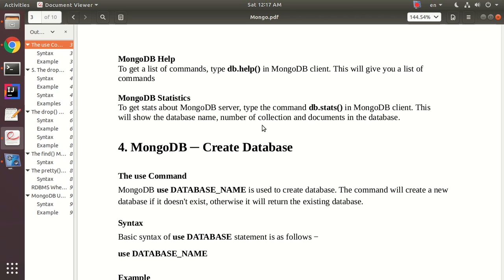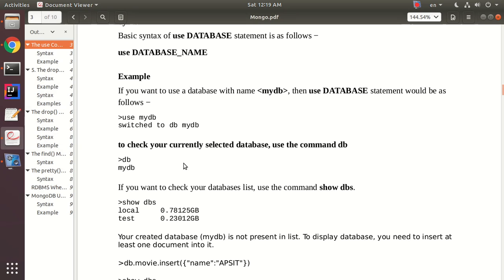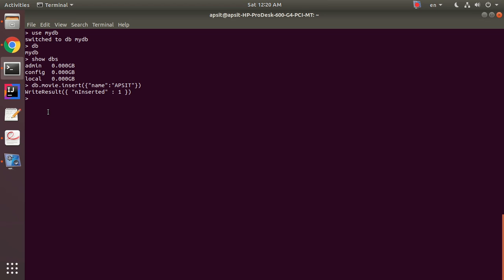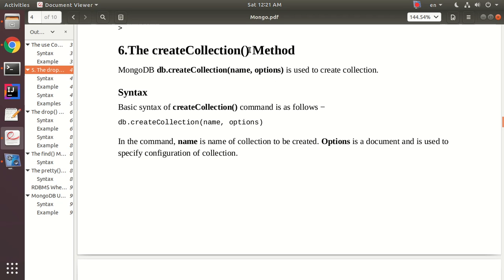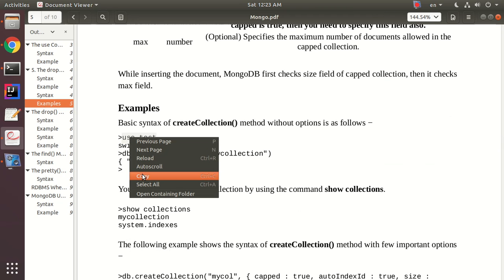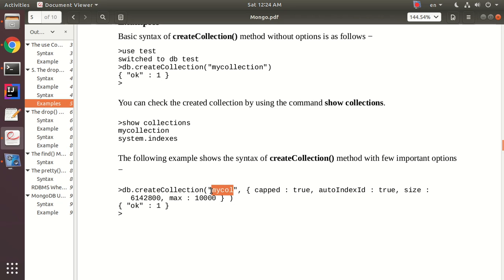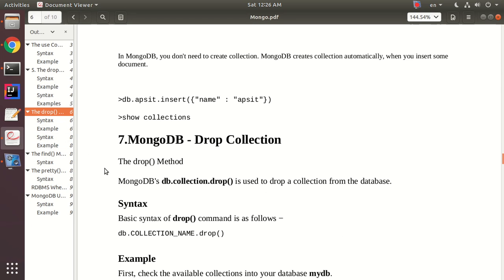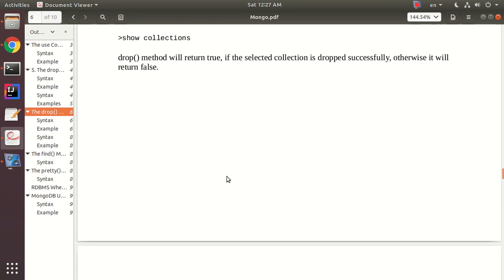MongoDB Operations-2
Videos are specific to practical list for A.P.Shah Institute of Technology,Thane